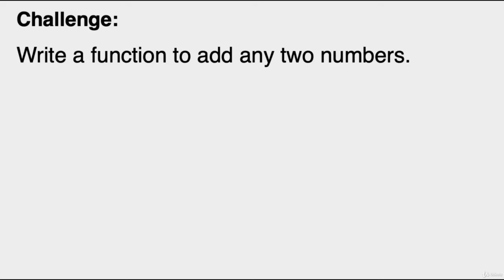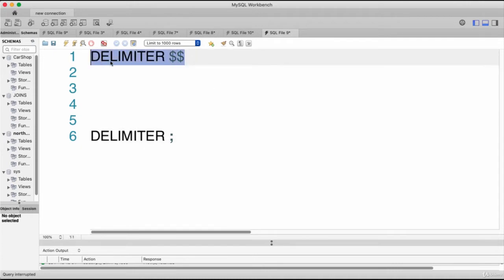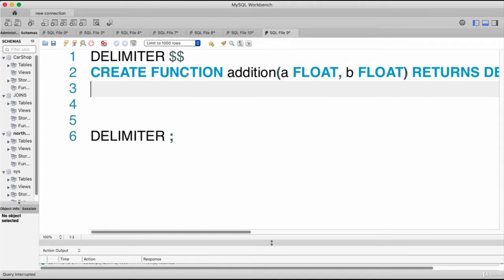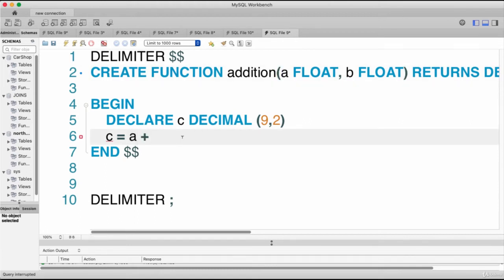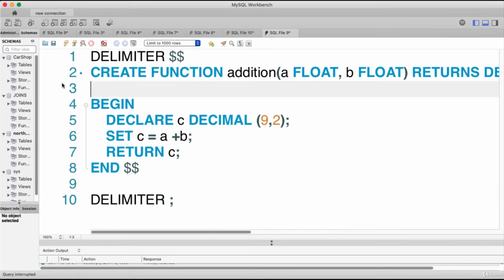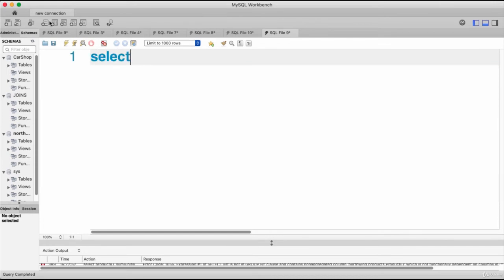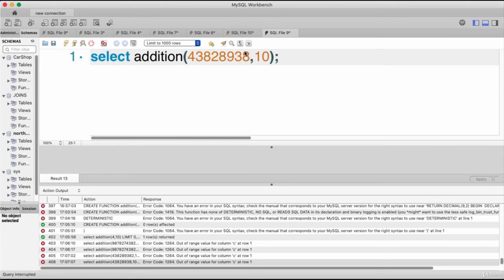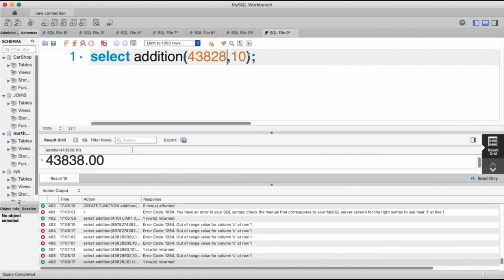52 003 Creating Addition FUNCTION Challenge & Solution 2